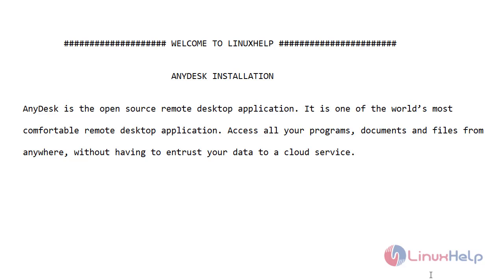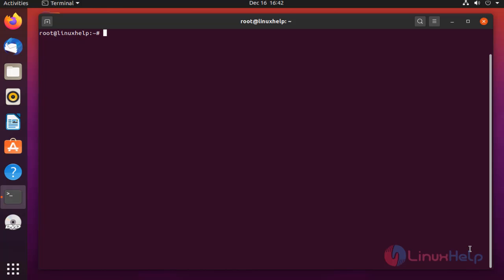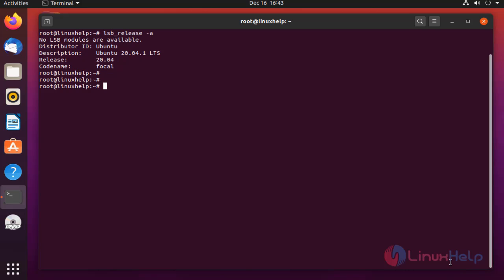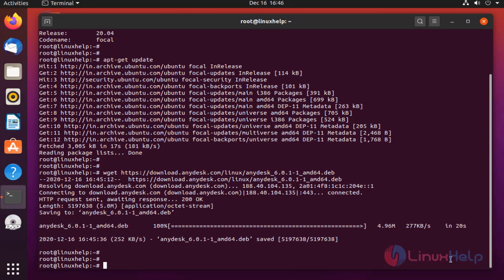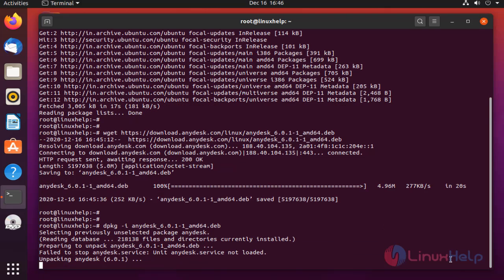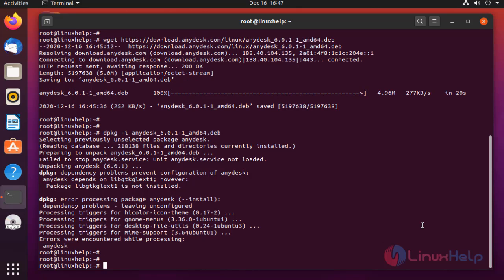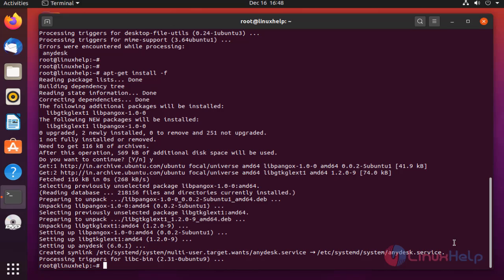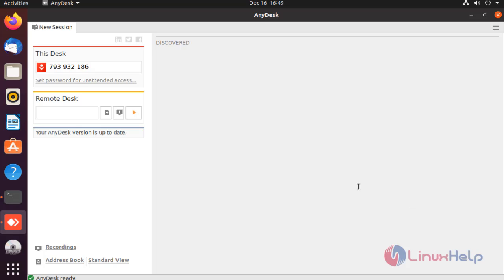How to Install Anydesk on Ubuntu 20.4.1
AnyDesk is the world’s most convenient open-source remote desktop application to access all the programs, documents, and files from anywhere, without having to entrust your data to a cloud service.